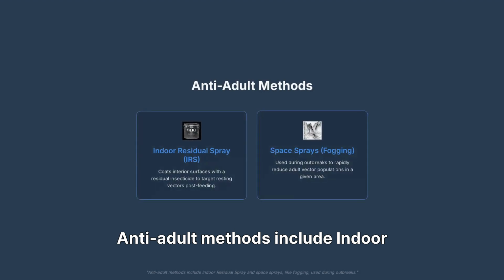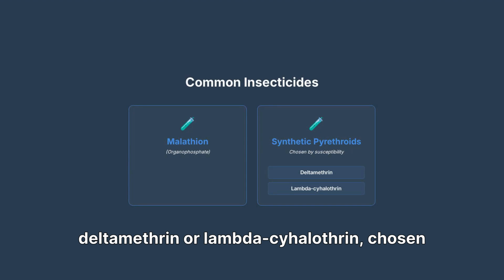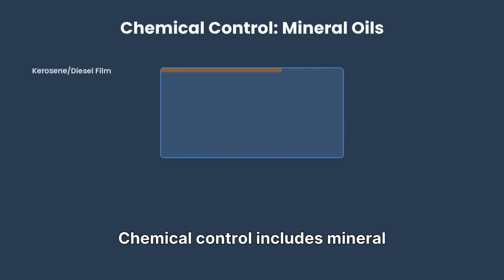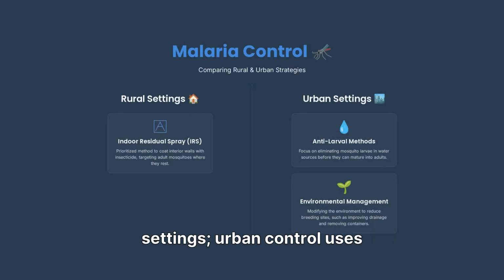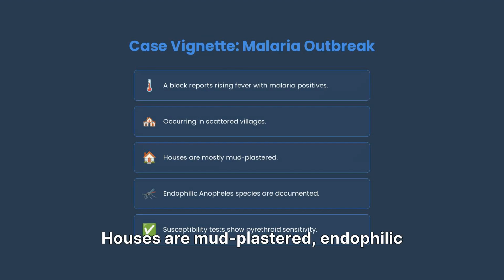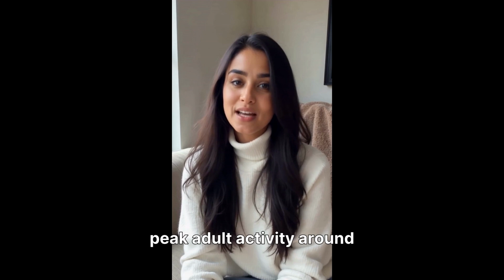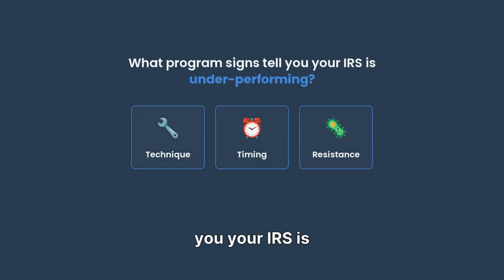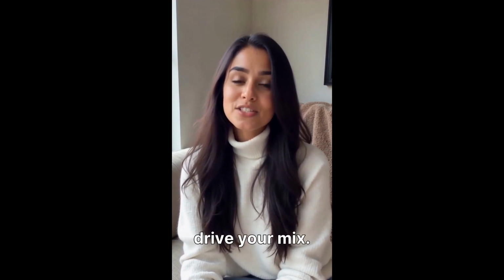Vector Control (IRS, Larvicides, Dengue) for NEXT/NEET PG | Public Health | Rapid Revision PSM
Tired of staring at thick PSM textbooks? Welcome to your new exam revision hack! In this high-yield audio session, we're breaking down Vector Control & Integrated Vector Management (IVM) 🚨. We'll simplify the core concepts, making them easy to remember for your theory, vivas, and PG entrance exams. This is your essential Community Medicine rapid revision!

Inside this Episode: A Complete Breakdown Here’s a roadmap of what we cover. Use these timestamps to navigate the episode and save time!

(00:00) Introduction: What is Vector Control?
(00:26) Integrated Vector Management (IVM)
(00:39) Anti-Adult vs. Anti-Larval Methods
(01:08) Deep Dive: Indoor Residual Spray (IRS) Mechanism & Effects
(01:40) High-Yield: The PERFECT IRS Technique
(02:06) Deep Dive: Environmental & Larvicidal Methods (Source Reduction, Temephos, Bti)
(03:07) Disease-Specific Strategies (NVBDCP)
(03:15) Malaria vs. Dengue vs. Kala-azar Control
(03:32) Why Source Reduction is KEY for Dengue (Fogging is NOT routine!) (03:58) High-Yield Case Vignettes & Exam Facts (DON'T MISS THIS!)
(05:16) Final IVM Strategy & Summary